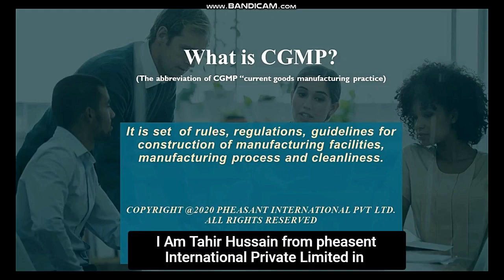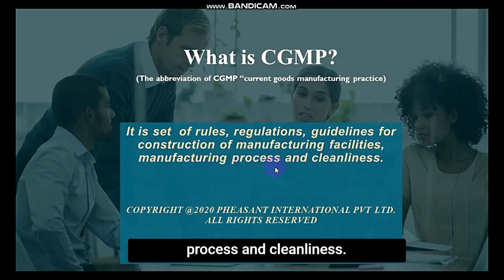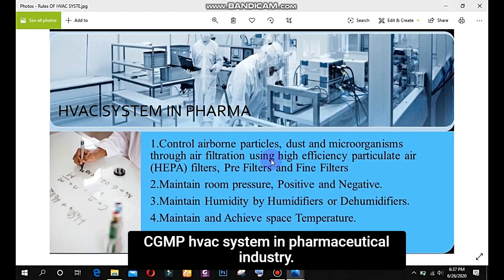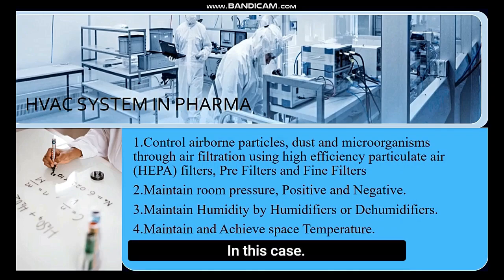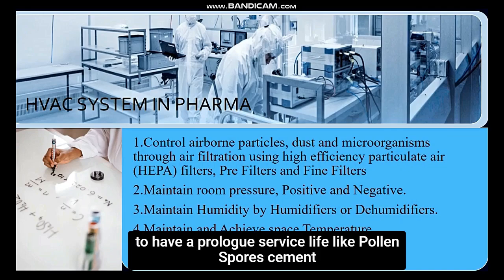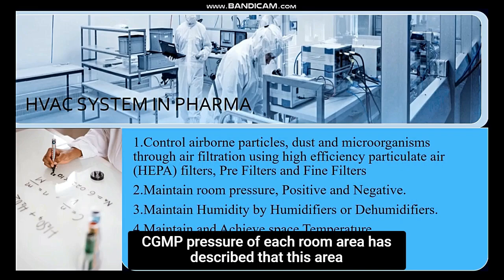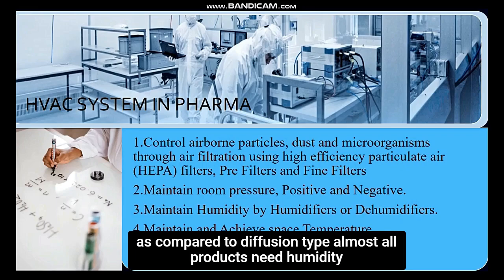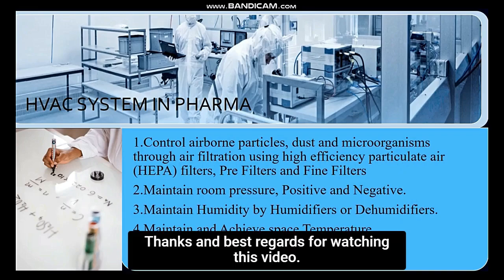CGMP IN PHARMACEUTICAL| Tahir Hussain MEP Industry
what is CGMP in the pharmaceutical industry. CGMP is a abbreviation of current goods manufacturing practice. All the countries have their own CGMP rules, regulations and guidelines
It is set Of rules, regulations, guidelines for construction of manufacturing facilities, manufacturing process and cleanliness.
HVAC System IN PHARMACEUTICAL
THERE ARE FOUR RULES NEED TO BE IMPLEMENT IN PHARMACEUTICAL.
1. first rule is to filter the air which we are supplying in the production area, in this case we Control airborne particles, dust and microorganisms — Through air filtration using high efficiency particulate air HEPA filters, Pre Filters and Fine Filters. Pre-filter like coarse filter, Coarse filters having class G 3 G 4 can hold dust  particles size greater 10 µm like insects, textile fibers, hairs, sand, fly ash, spores, pollen and cement dust. Its installed in the AHU as a pre-filter.
Fine filter are designed to arrest fine particles up to 1-10  microns. It is normally used as a secondary filter after pre filters to have prolonged service life. Like pollen, spores, cement dust, fly ash, bacteria and germs on host particles Fine filter having class M5.
After fine filters, we used HEPA filters which can be used inside ahu, inside duct or inside production area.
HEPA filters are designed to arrest very fine particles, 99.97 percent of particles that are 0.3 microns
2. 2nd rule to Maintain room pressure. For maintaining room cleanness in the production area, its very important to maintain the room pressure.
3. 3rd rule is to Maintain Humidity of air by cooling below dew point by using dehumidifiers or adding humidity by humidifier. Almost all products need humidity for maintaining the sterility, if proper humidity is not maintaining in the production area, product will be bad quality.
4. 4th rule is Maintain space Temperature. almost all products need specified temperature for their stability.